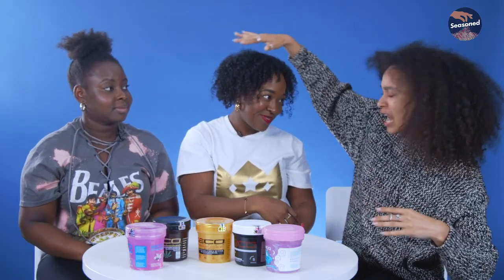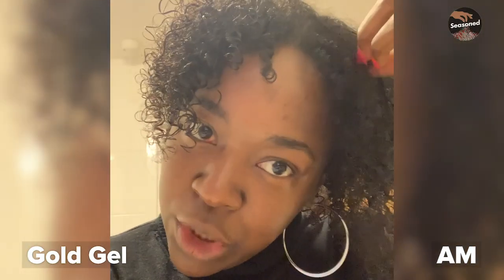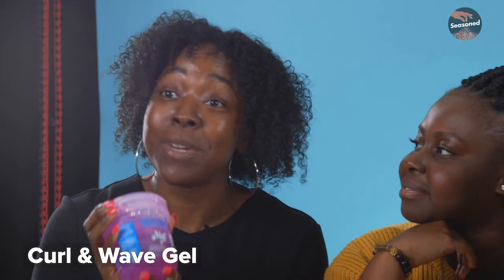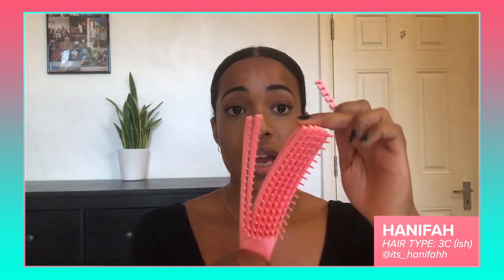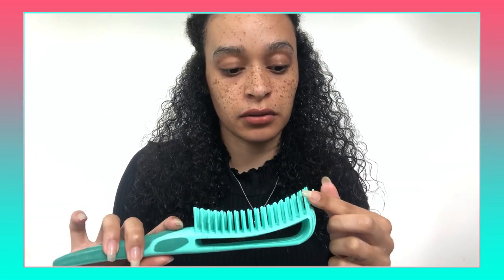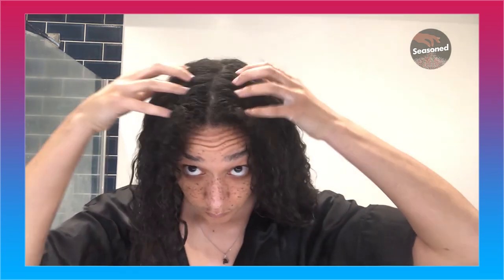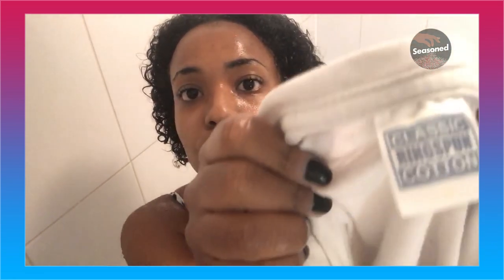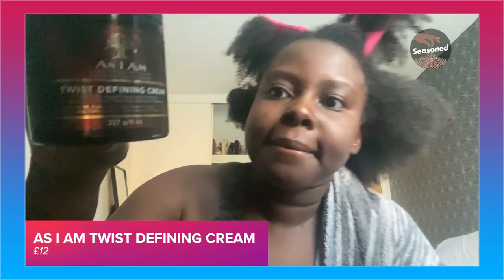Women Test Eco Stylers, The EZ Detangle Comb and More (Supercut)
Black women try out different eco styling gels, the EZ Detangle Comb and give you a behind-the-scenes look at different hair types Wash Day routine in this supercut from Seasoned BuzzFeed.